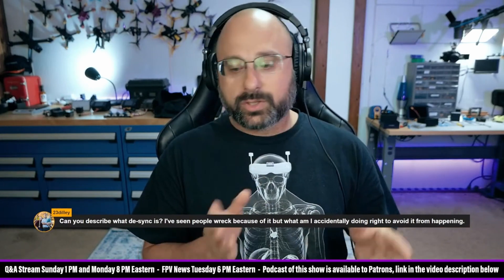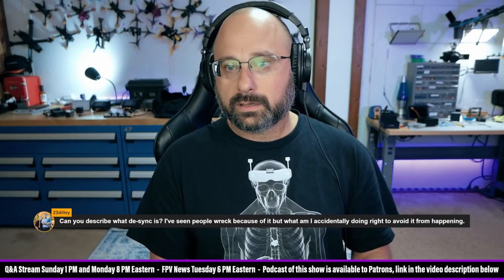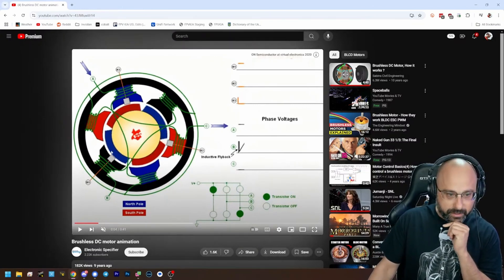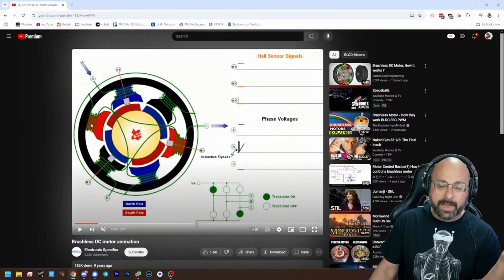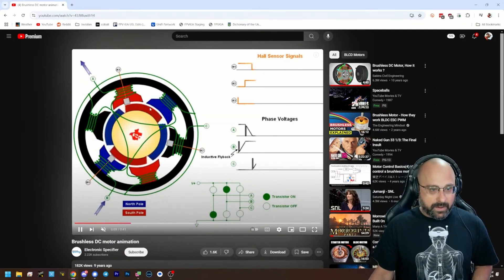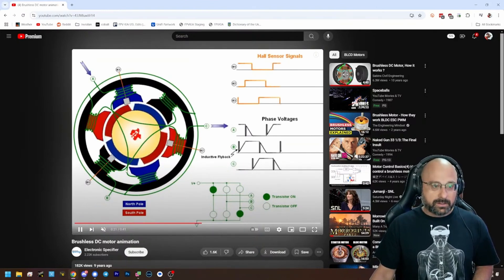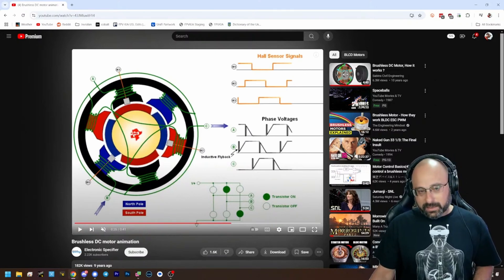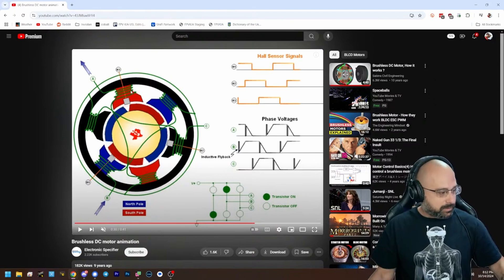What Is A Desync In FPV? ESC Losing Sync With Motor? - FPV Questions